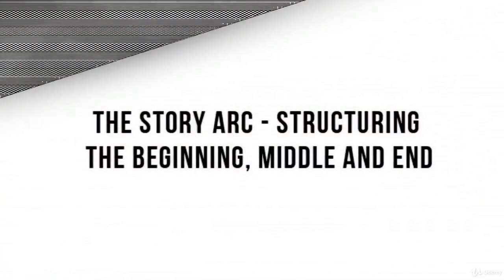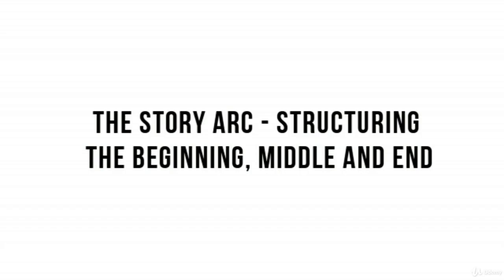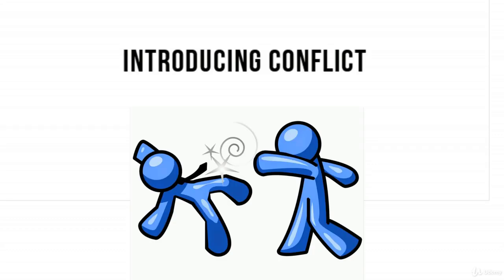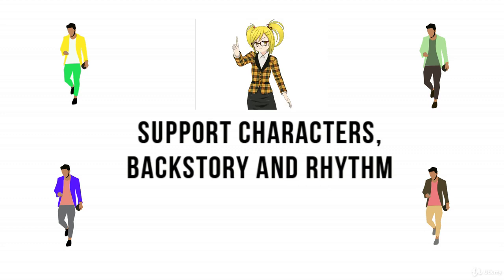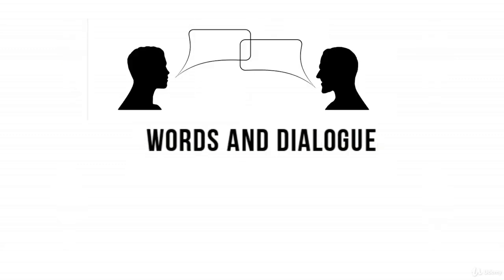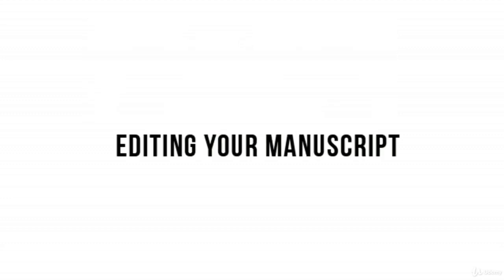How To Write Novels : How To Write A Novel : Introduction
How To Write Novels
How To Write A Novel: Novel Writing Essentials: Beginners Guide To Writing A Novel: How To Write A First Novel